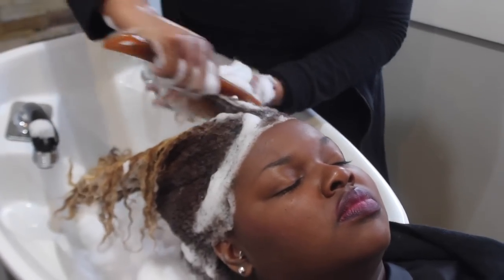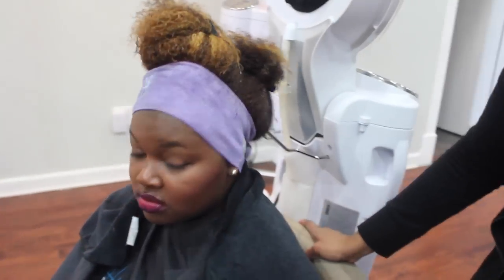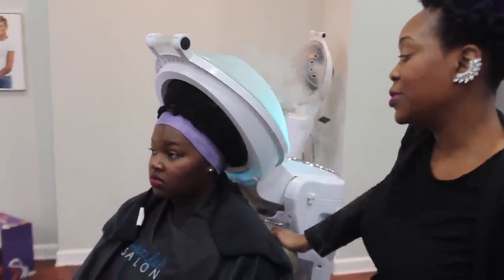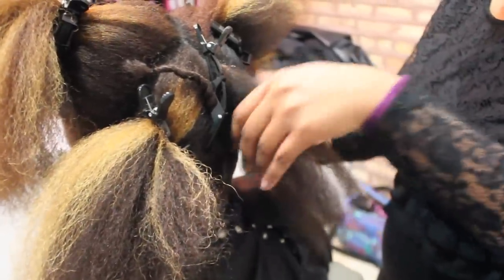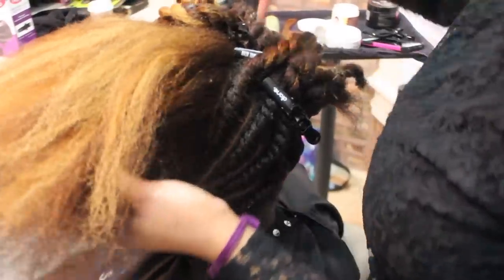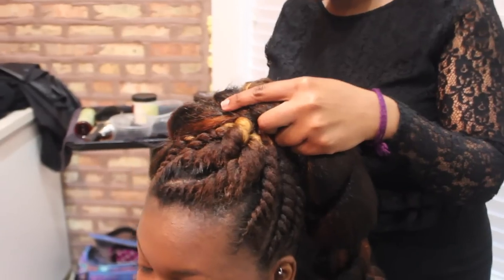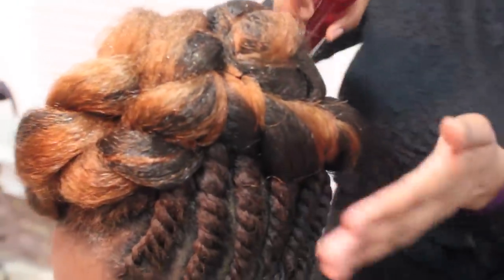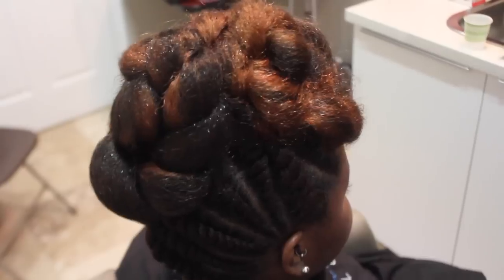THE SALON EXPERIENCE -THE FLAT-TWISTED UPDO | CharyJay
Wanna hire me to film and edit your event or your brand's promotional content? I don't answer personal/hair questions via email folks!

FILMING & EDITING DEETS:
EDITING SOFTWARE: Final Cut Pro X
FILMED BY DEREK O. & EDITED BY CHARYJAY